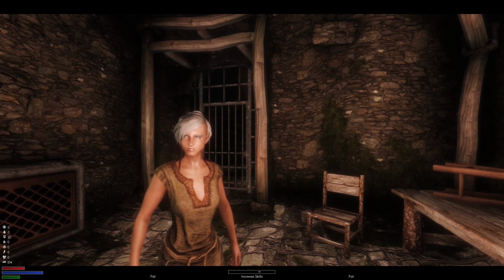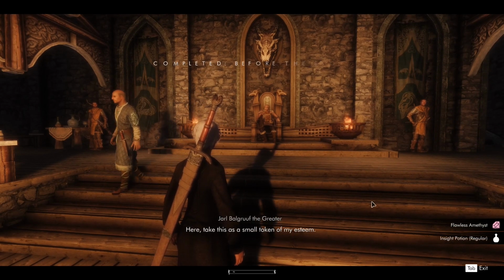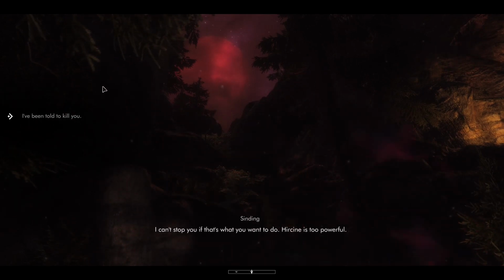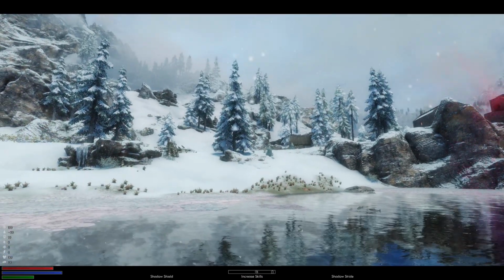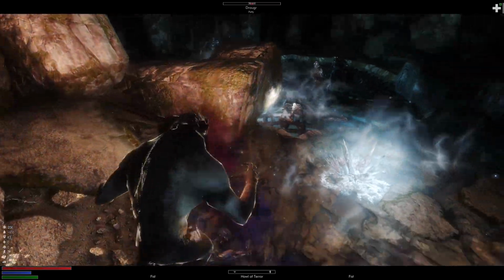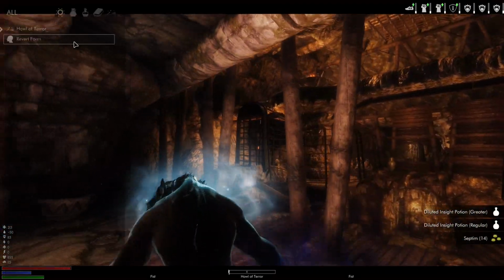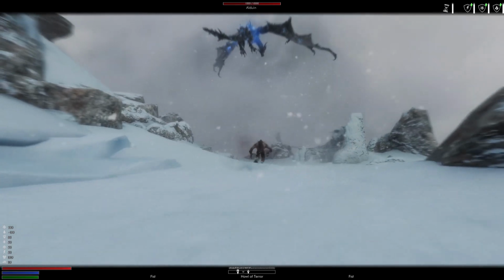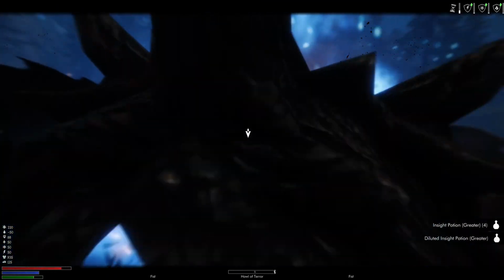Hound of Hircine - 3BFTweaks Werewolf Build Showcase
The epic showdown of giant dog versus flying lizard.